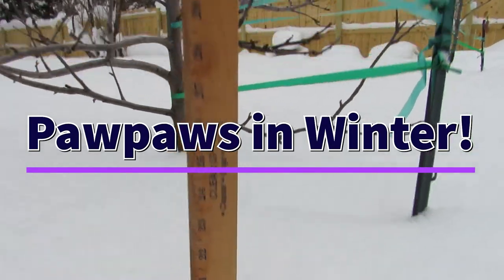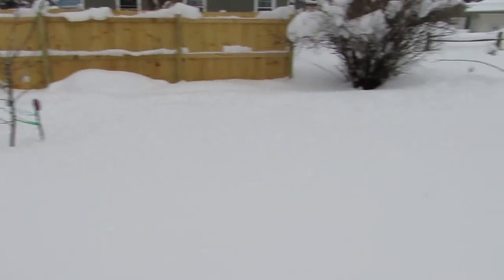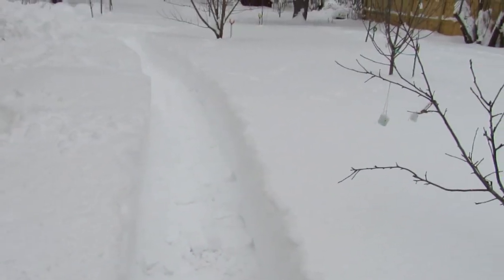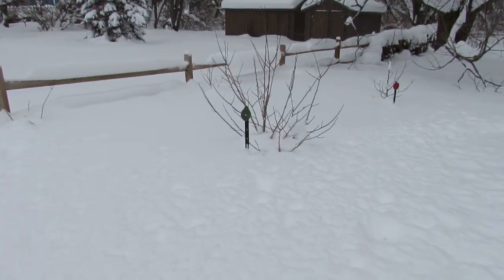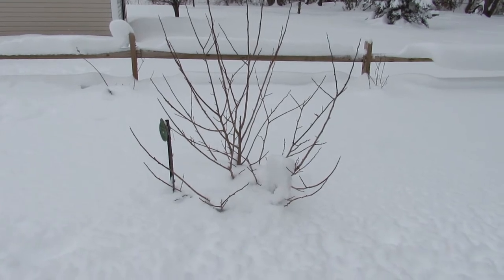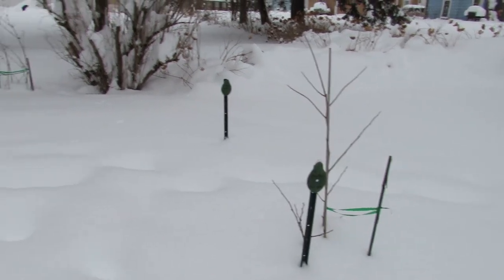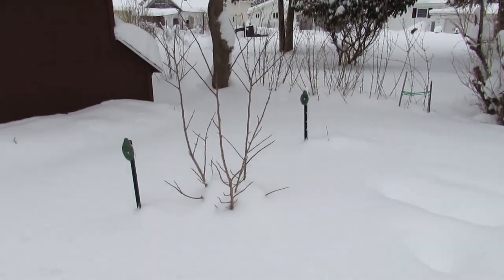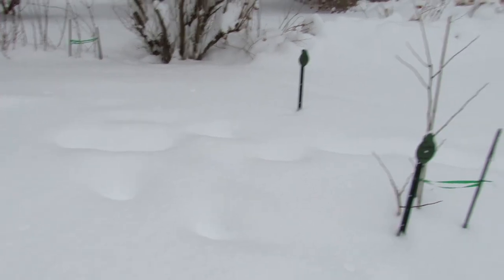Pawpaws in Winter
A nice blanket of snow is GOOD NEWS for your orchard! Here's a quick walk through the orchard after a major snowstorm.